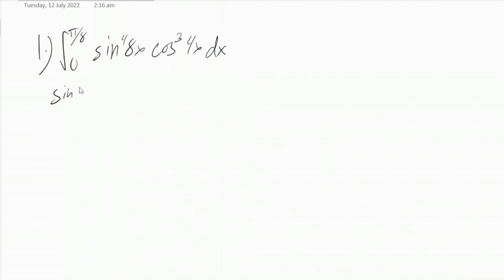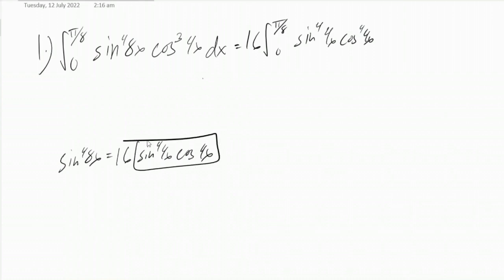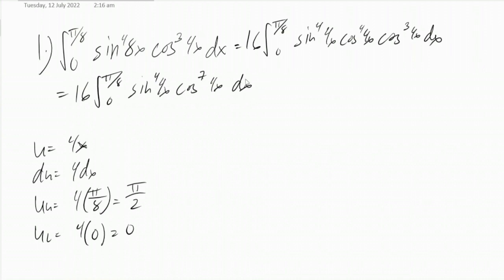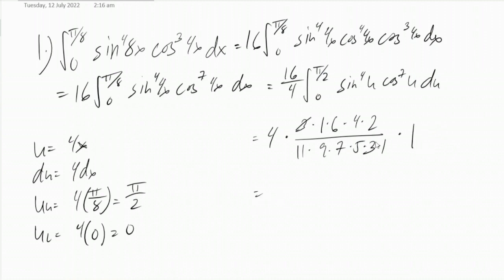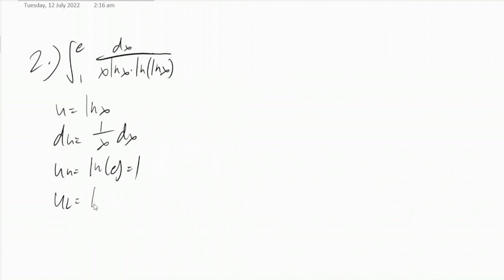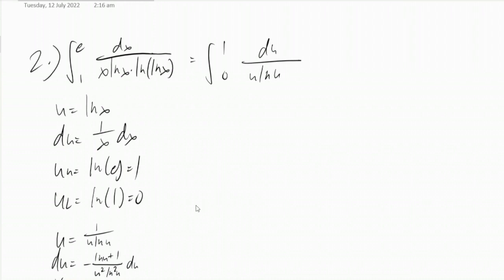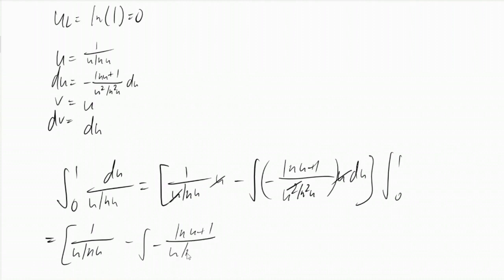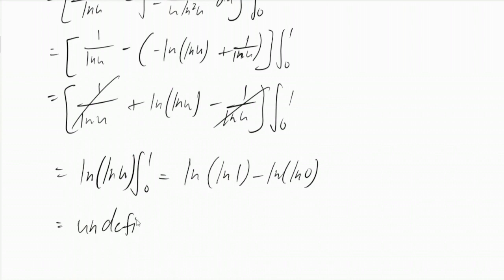Assign-6 Challenge Problems SC505